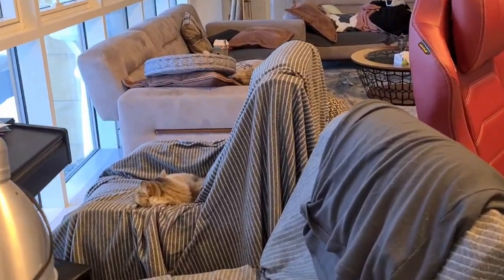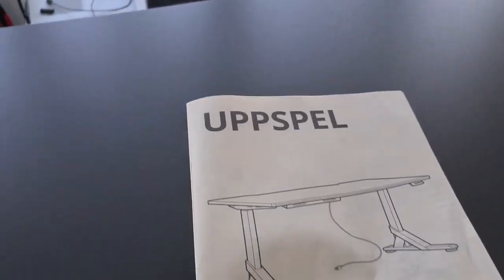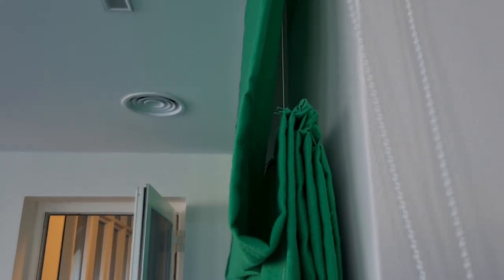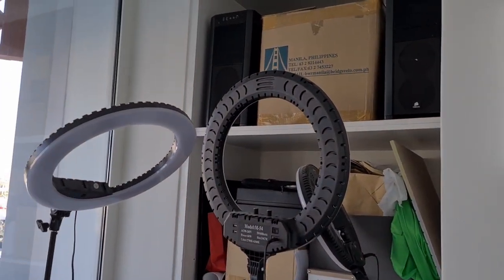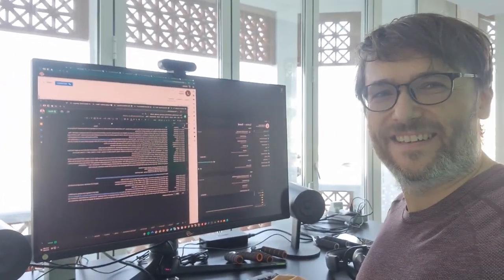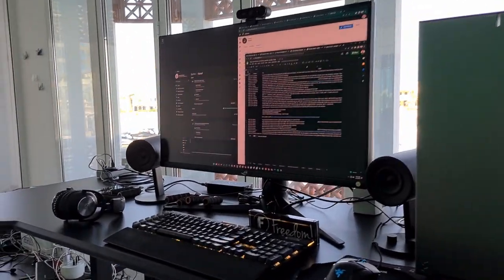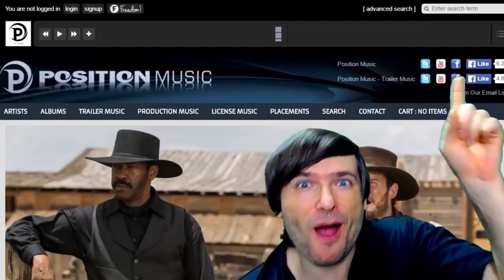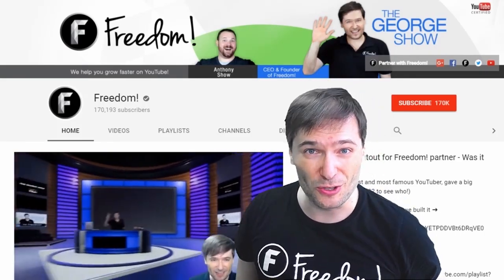George's new Electric Computer Desk!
George got a new electric computer desk: Uppspel from IKEA!

It rises from 72cm to 120cm with the push of a button, great for stand-up work to help with your posture and get a little exercise vs. sitting all day in a chair :-)

Stats:

- 180×80 cm
- Adjusted from 72 to 120 cm
- Contour shape can face you or the back (it is facing George in the video)

Freedom! is hiring. Join us to build the Heartbeat platform!

The Freedom! Family helps each other grow together as a family.

▼ Chapters
0:00 - New electric computer desk
0:24 - Desk rises by itself
1:17 - Uppspel from IKEA
1:41 - Green screen as a blind
2:50 - George's computer hardware
3:53 - Assembled!
4:47 - 5G wireless router for Internet
6:13 - Final words by George
6:51 - Freedom! mission statement

▼ Links
We help you grow faster!

▼ Freedom! Writers